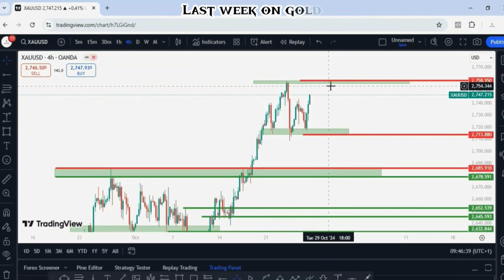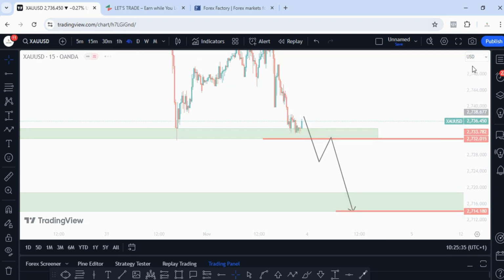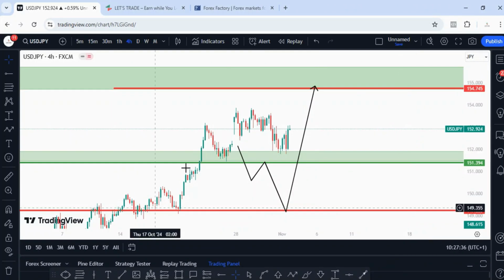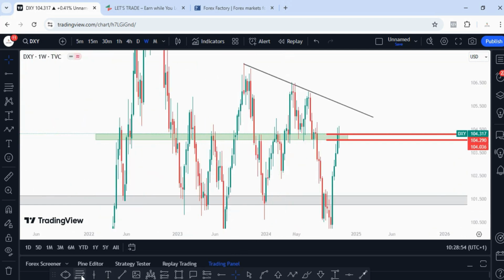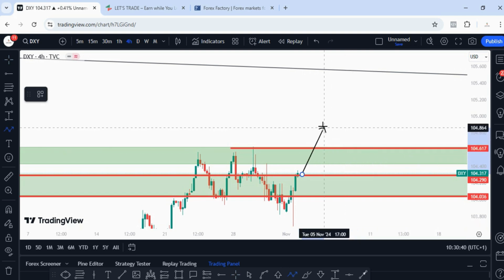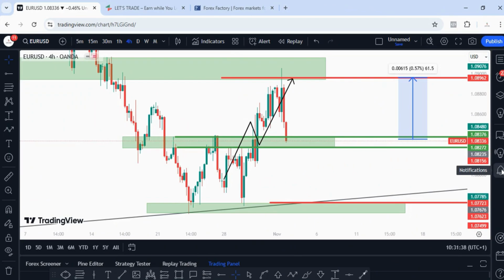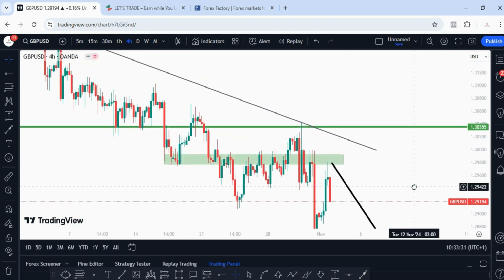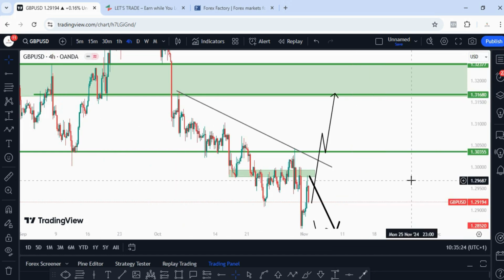WEEKLY FOREX ANALYSIS (4th - 8th November, 2024) - USDJPY, DXY, EURUSD, GBPUSD & XAUUSD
📈 Stay ahead of the market trends with our Weekly Forex Analysis! In this video, we delve into the dynamic world of currency and crypto trading, providing valuable insights and forecast for the week ahead (4th - 8th November, 2024). This analysis covers major currency pairs, including USDJPY, DXY, EURUSD, GBPUSD & XAUUSD

🔍 Here's a sneak peek at what we'll be covering:
1️⃣ DXY (US Dollar Index): Uncover the potential drivers influencing the US Dollar and its impact on global currency pairs.
2️⃣ EURUSD: Gain insights into the Euro-US Dollar pair and identify possible trends shaping the week.
3️⃣ GBPUSD: Explore the British Pound - US Dollar relationship and anticipate potential market movements. Don't miss out on this essential information that can shape your trading strategy for the upcoming week. 🚀 Ready to elevate your trading game? Hit play and empower yourself with the knowledge you need to thrive in the Forex market.